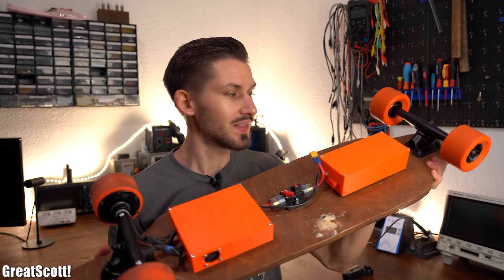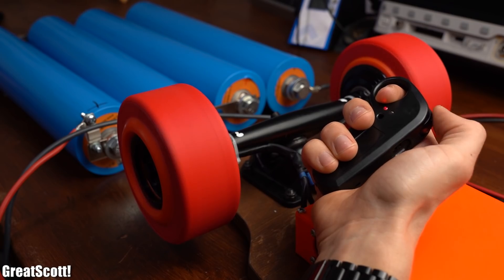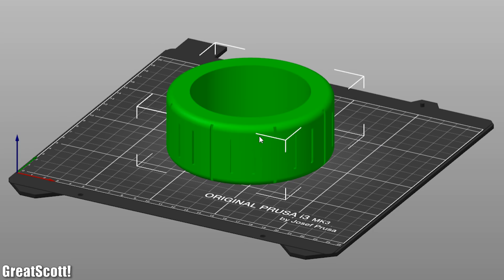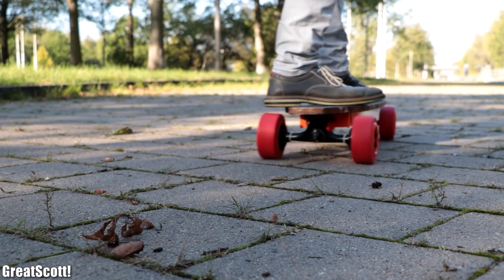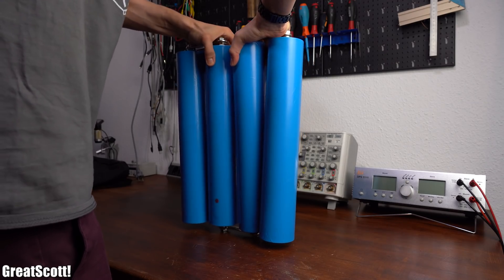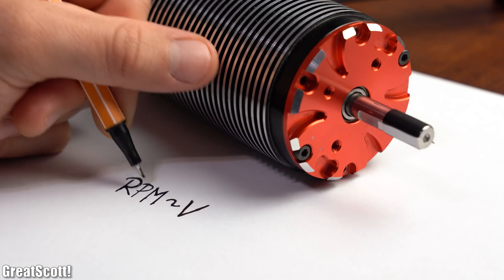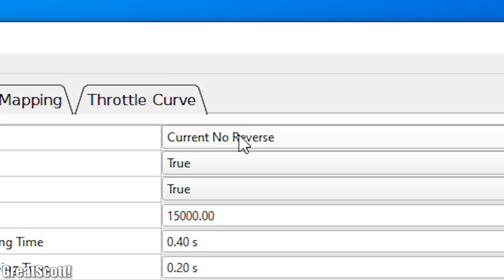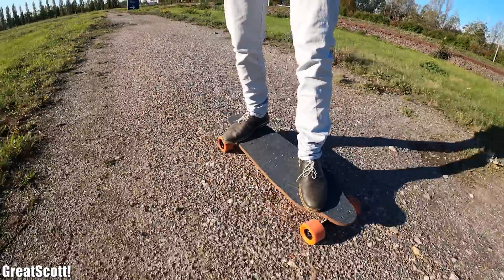Creating an Overpowered Battery Pack and Off-road tires for an electric longboard! (Experiment)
In this video I will try to create off-road tires as well as an overpowered battery pack for my electric longboard. For the tires I will be using TPU filament and 3D printing to create them and for the battery pack I will be using LiFePo4 100Ah cells. Let's find out whether both ideas will work out. Let's get started!

2011 Lookalike by Bartlebeats